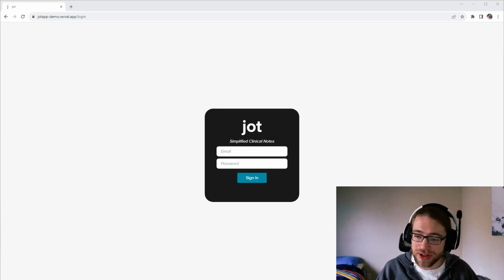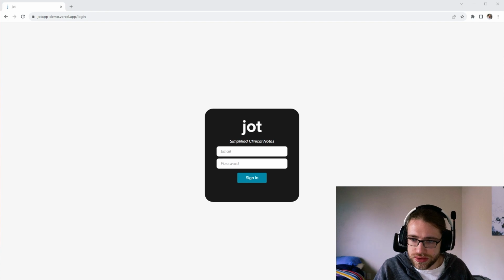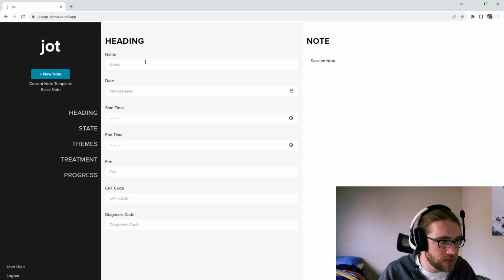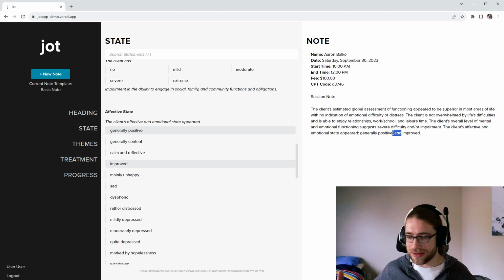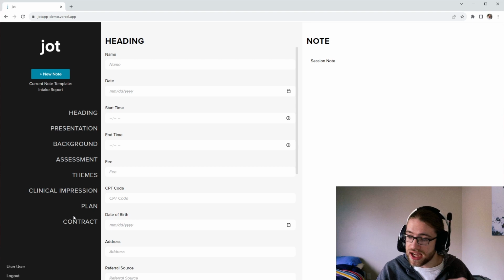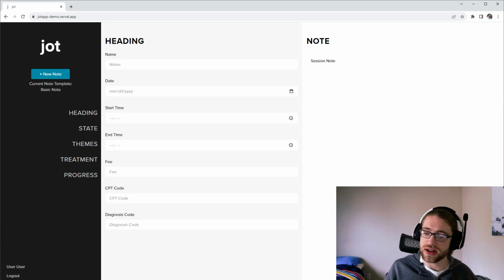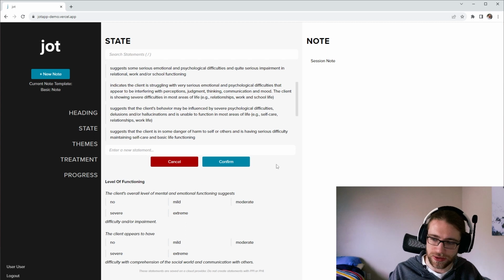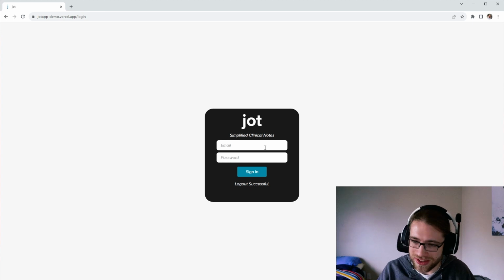jot: My First Web App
This video demonstrates my first web app, Jot, a clinical notetaking app for a private mental health practice.

Please follow the source code to access the demo.